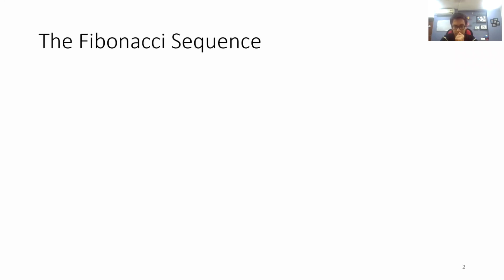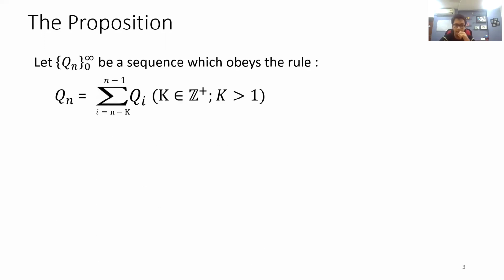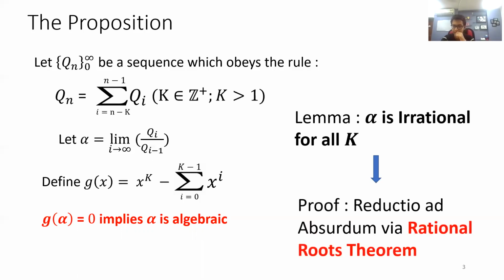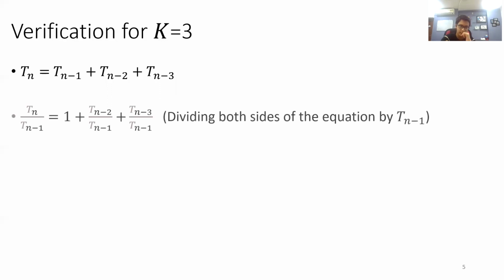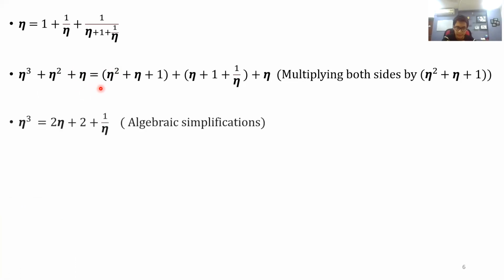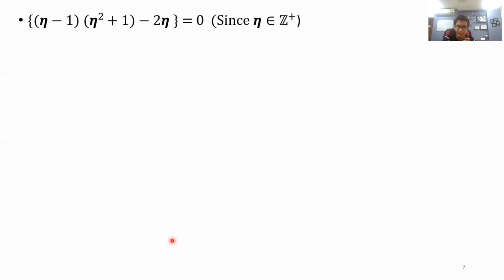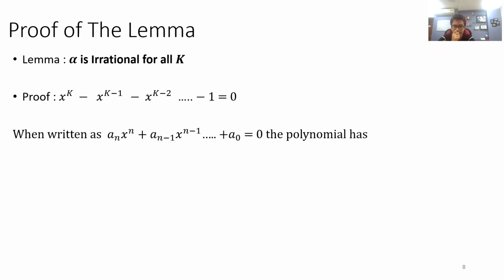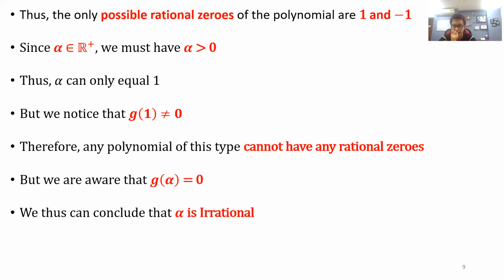Generalising A Fibonacci Pattern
This is my first video on an interesting pattern in the Fibonacci Sequence which I recently stumbled upon. It has to do with polynomials and the limit of the ratios of the counterparts of the Fibonacci Sequence. I also prove a lemma at the end via the Rational Roots Theorem.

Any modifications or changes will be of great help and can be informed to me in the comments section below.

TheMathsGeek

--Here is the proof and statement of The Rational Roots Theorem